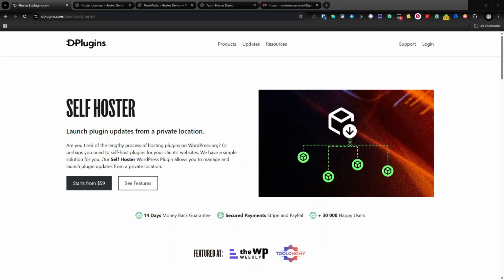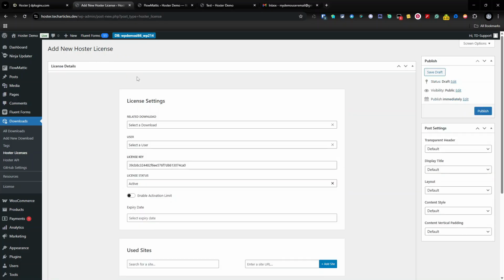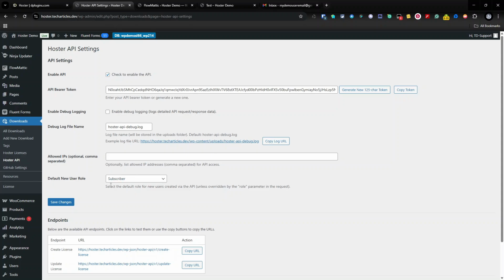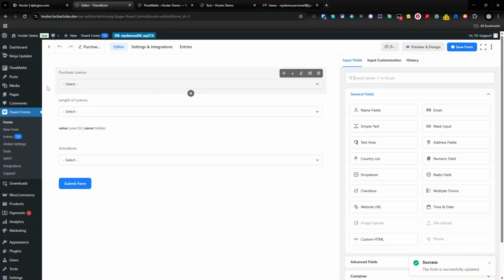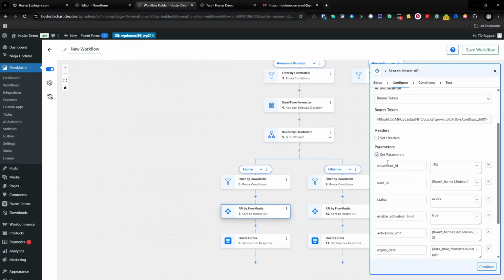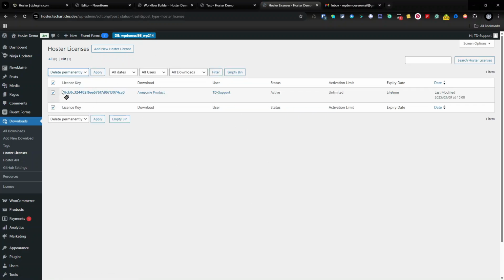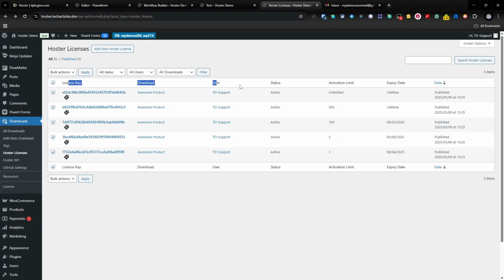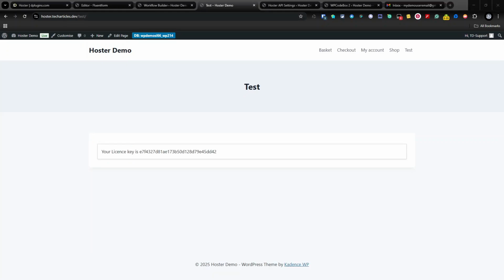A proof of concept - Hoster Licence Keys generated using FlowMattic using a custom Rest-API point.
📌Here’s what you’ll learn in this video:
I discuss the latest updates to the dPlugins Hoster plugin, which has introduced Licence Keys In this video, I link Hoster to Fluentforms to produce licence keys using a custom interface I have built called Hoster-Api; this allows the creation, updating and retrieving of licence keys
- This video has an overview of the changes
- I show you a cool snippet for some quality of life changes to the hoster interface (I will update the description when I have published the article for this one)
- We use a fluent form to capture the user id and simulate purchasing based on options and the generation of the license key and a return of the license key This can also be done with SureForms using native and suretriggers or Response for Sureforms
- We generate different versions of licences
- I discuss the flowmattic workflow and why i have chosen to design it the way I have with routers, etc
- You see me generate a few licenses based purely on the options selected in the form.

Apologies for the Audio I am at the start of a cold and it's making my breathing a bit heavy